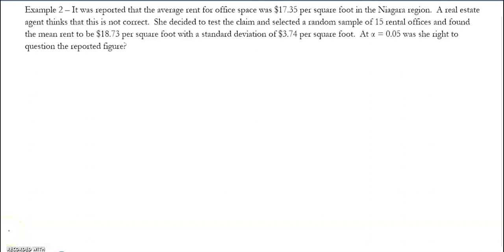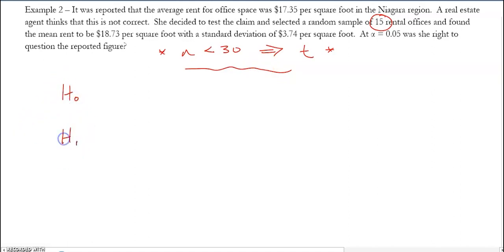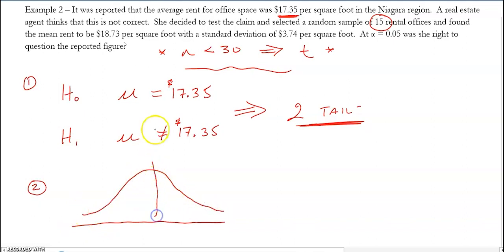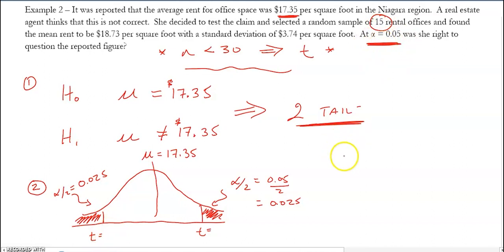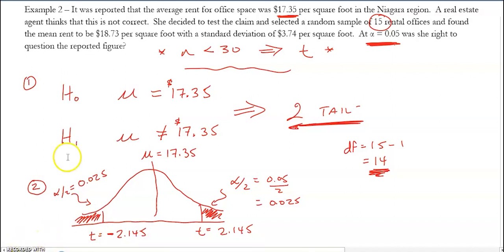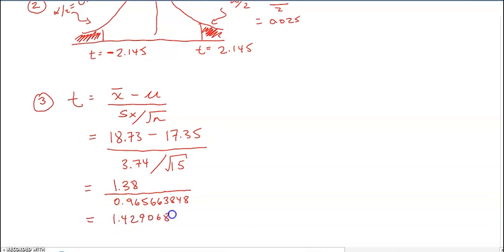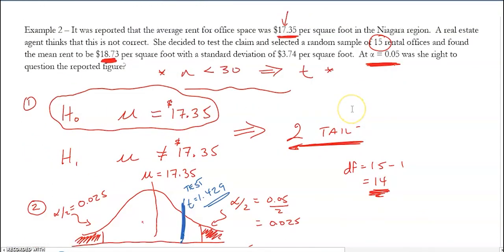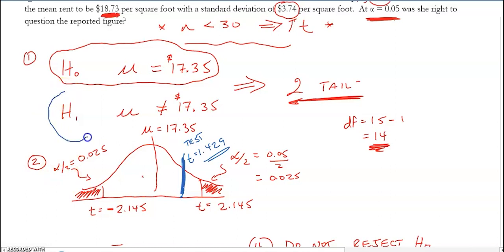07 Hypothesis Testing Small Sample Size Example 2